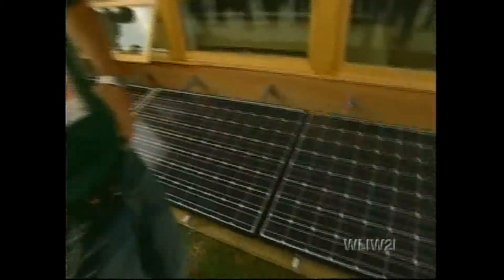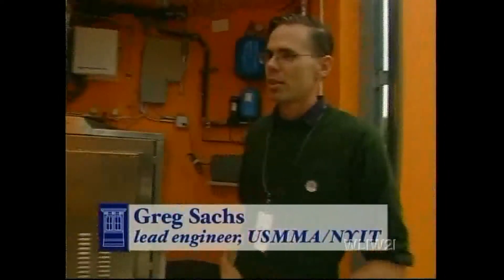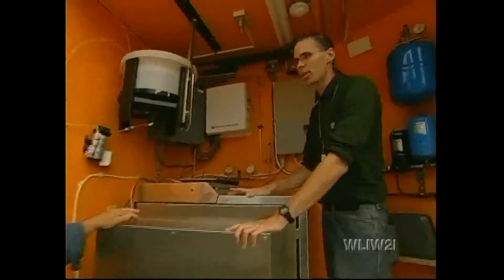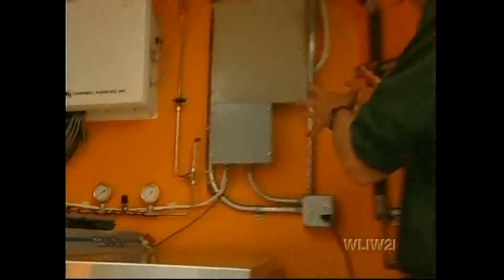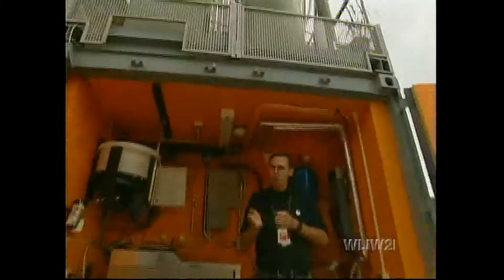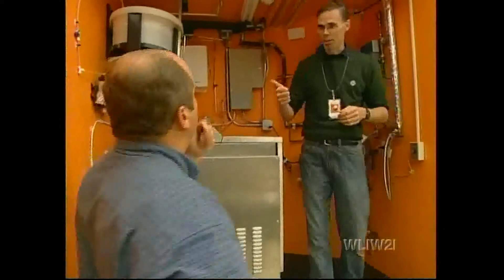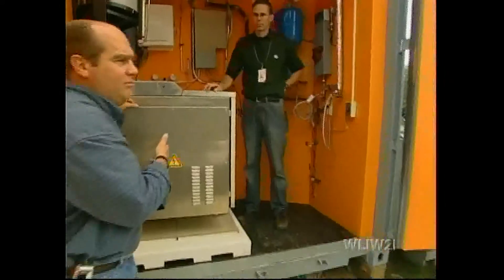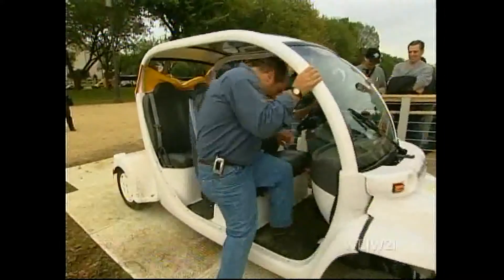Solar Panels Long Island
This competition was a defining event for EmPower. The House placed 5th out of 18, a very respectable first entry. More importantly, we were in a class of our own. The solar-hydrogen fuel-cell power system was one of a kind and it received incredible attention both here in New York and Washington, DC.